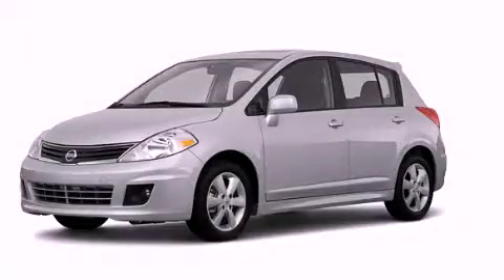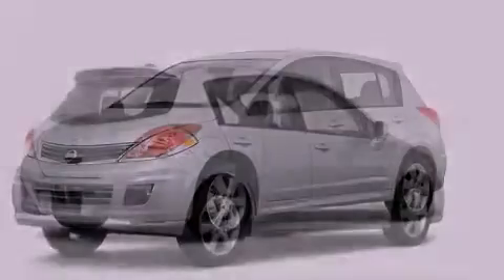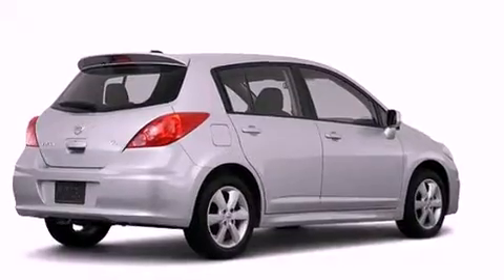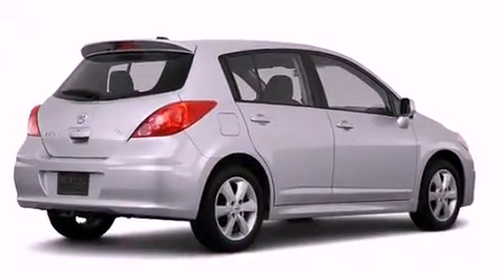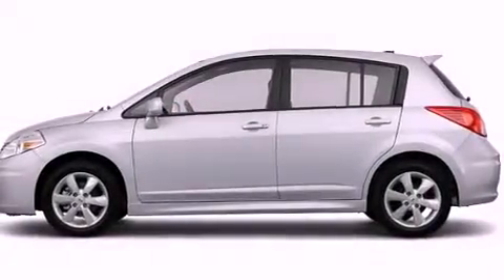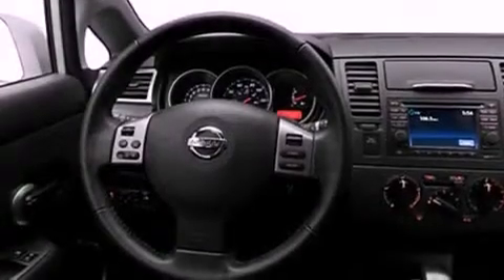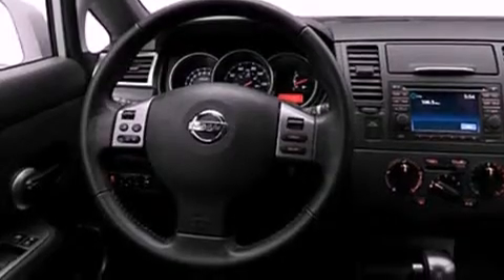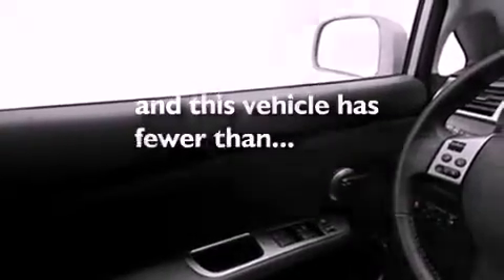2011 Versa Bristol CT 06010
Year : 2011
 Make :
 Model : Versa
 Engine : 1.8L 4 Cyl. Sequential-Port F.I.
 Trans . : Not Specified
 Exterior : Silver
 Miles : 36,912

 Crowley Kia
 2011       Versa Bristol CT